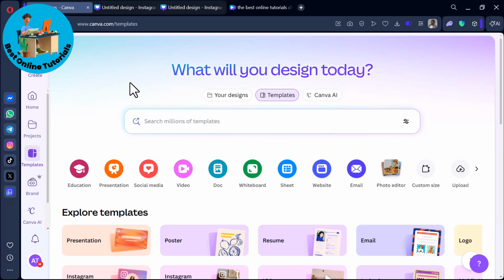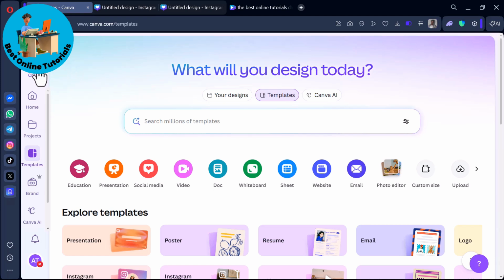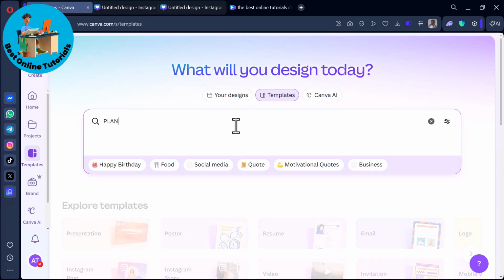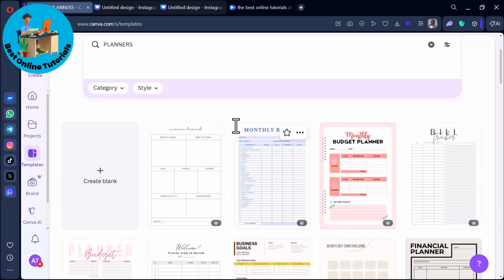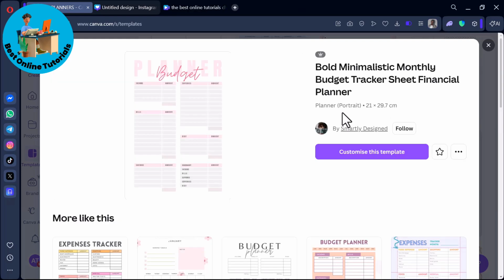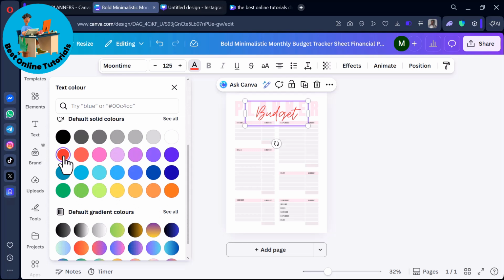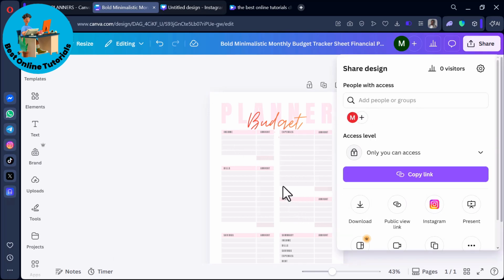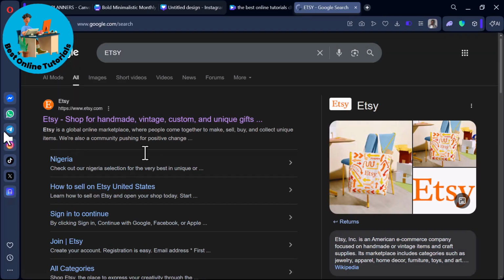How to Create Digital Products in Canva (Step-by-Step Guide)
Learn how to create digital products in Canva with this step-by-step beginner guide. This tutorial shows you how to design digital products you can sell or share online using Canva.

In this video, you’ll learn how to:
-Choose the right digital products to create in Canva
-Set up Canva designs for digital products
-Create planners, templates, worksheets, and more
-Understand Canva licensing for selling digital products
-Export and prepare files for customers

Perfect for:
-Creators & entrepreneurs
-Coaches & educators
-Etsy & Gumroad sellers

Anyone starting with digital products

If this tutorial helped you:
💬 Comment what digital product you want to create